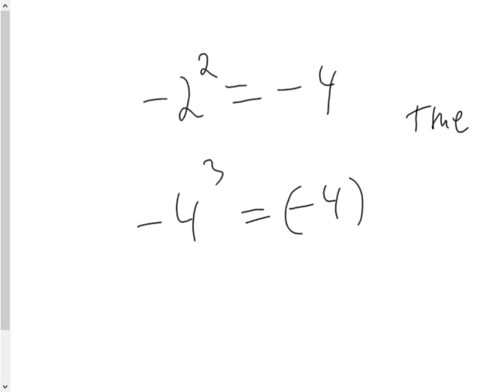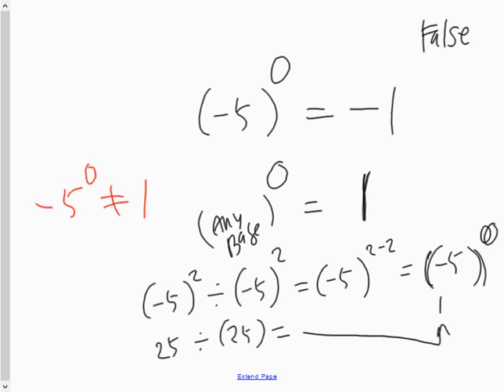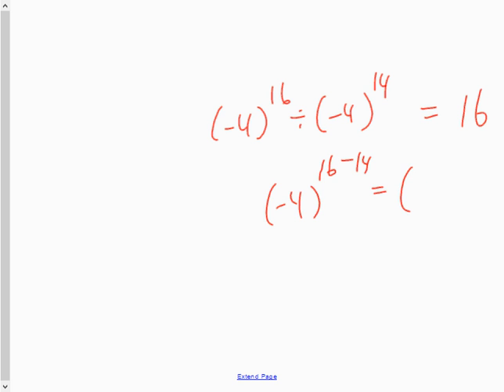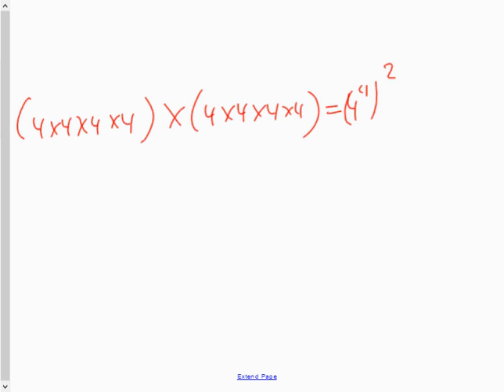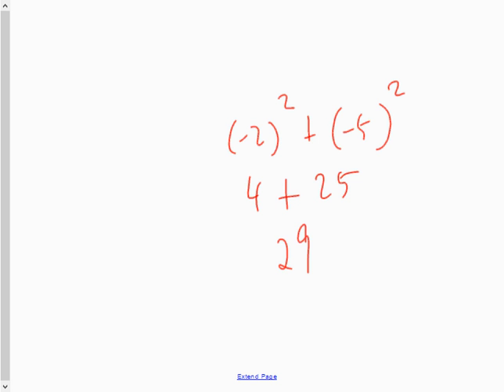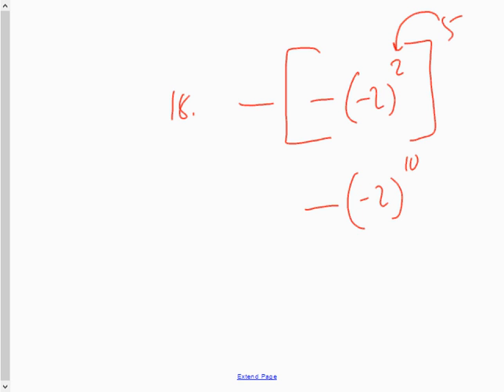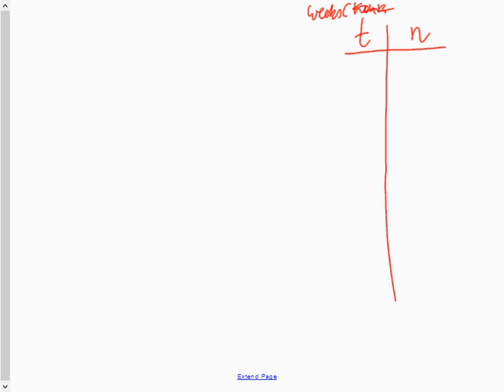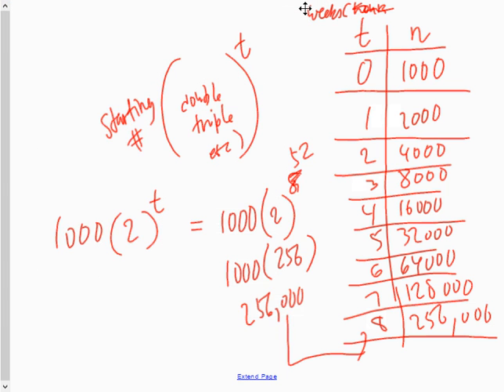Chapter3 Practice Exponents